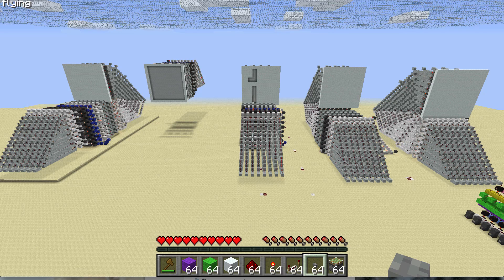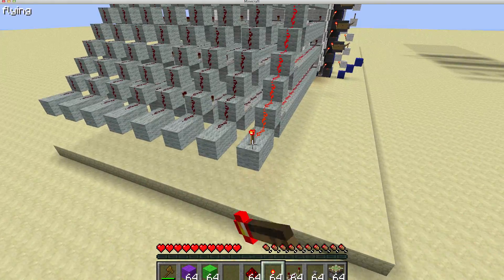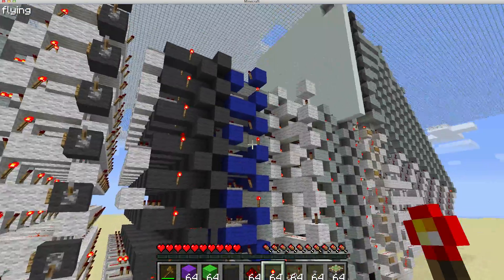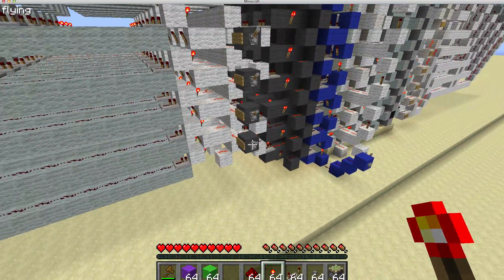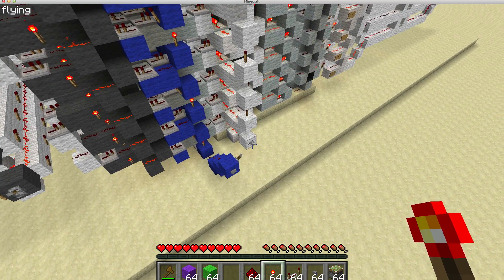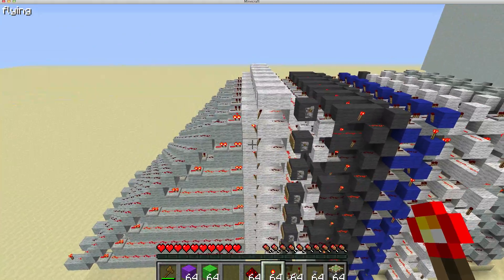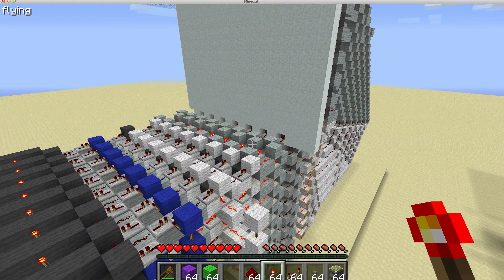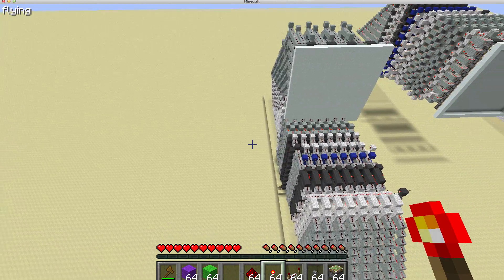Minecraft Display using X and Y Coordinates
Over the course of the past week, I have worked tirelessly creating a system which allows me to select an X and Y coordinate, set that point, display it, and then choose another.  This system is incredibly compact, and entirely modular/tile-able!  I go over the concepts behind the redstone, but if that feels a bit rushed or not thorough enough, I would be more then happy to create another video diving deeper into the complexities of this system.  As noted in the video, I am unsure of what to call this device, so my question to you is, "What is this thing?"